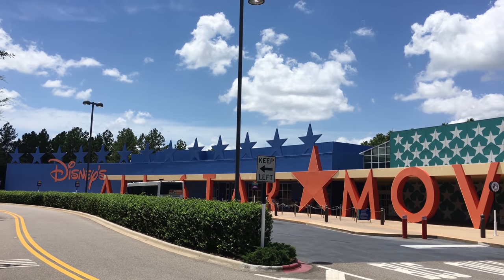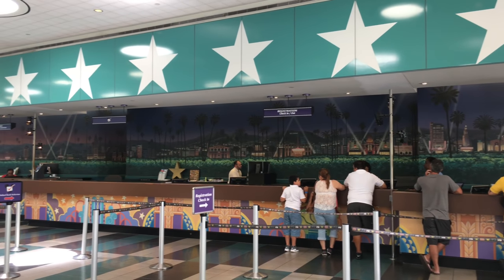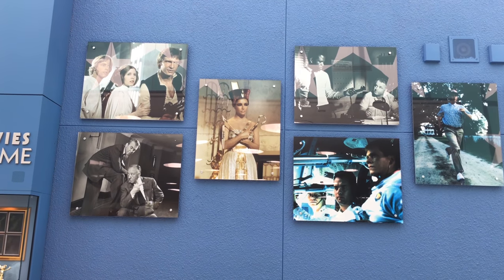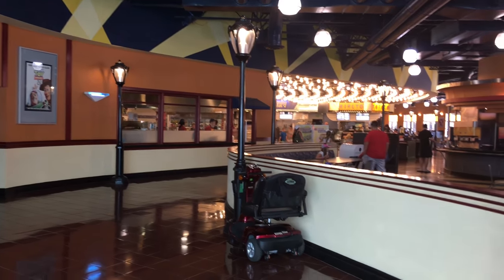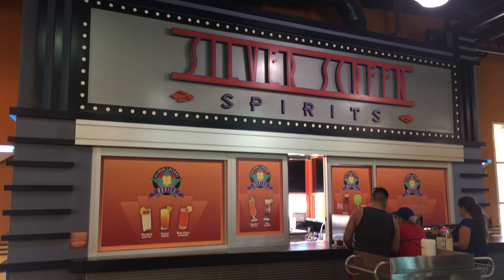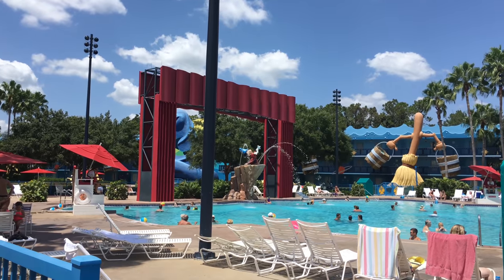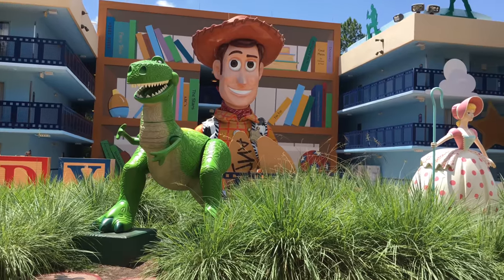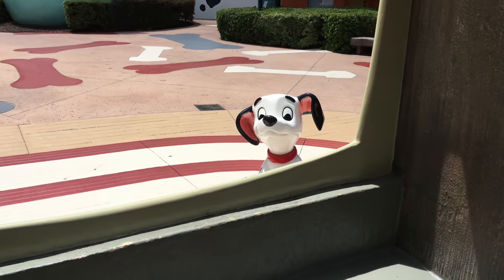Disney's All-Star Movies Resort | Full Tour 2017 | 4K UHD | Walt Disney World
Take a tour of Disney's All-Star Movies Resort at Walt Disney World with Jenna!  This amazing resort features larger-than-life representations of characters and familiar items from great Disney Movies!